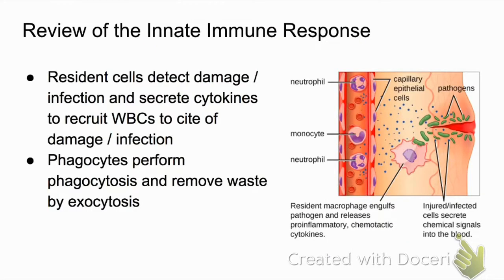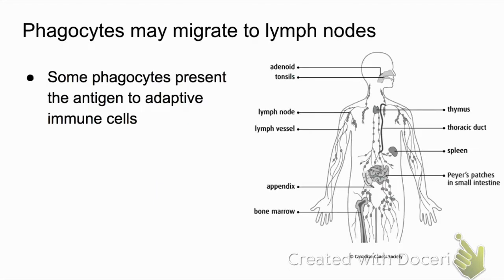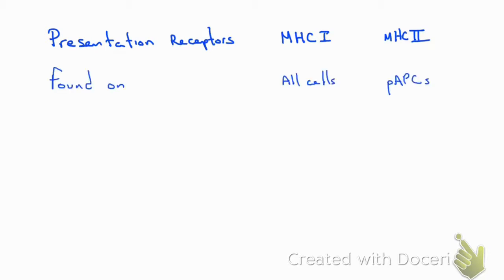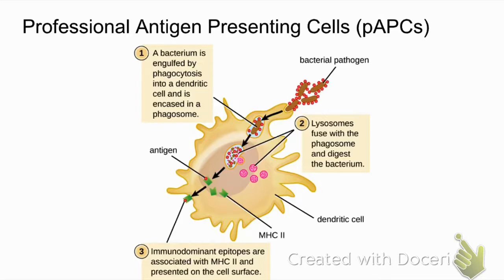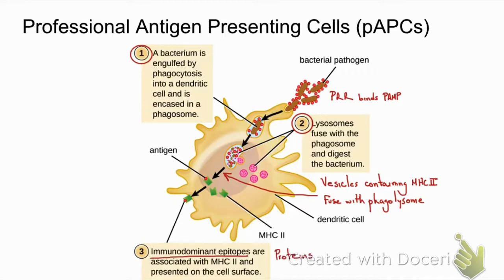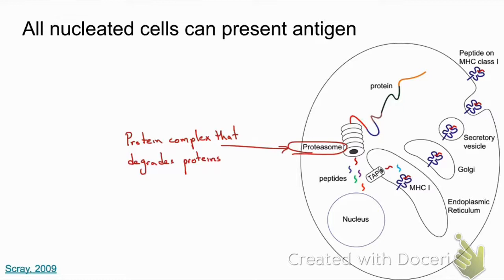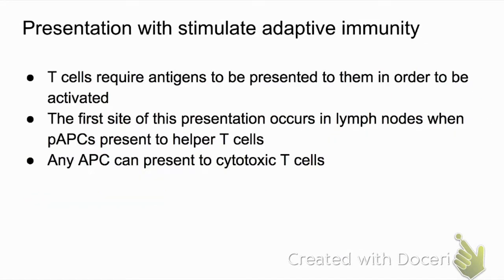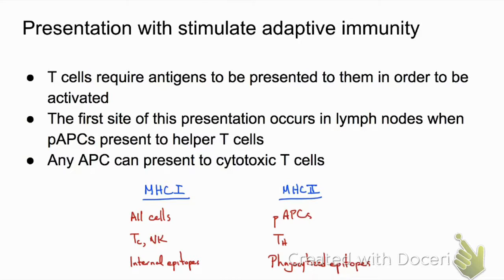Antigen Presentation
How does the innate immunity communicate about an infection to adaptive immunity?